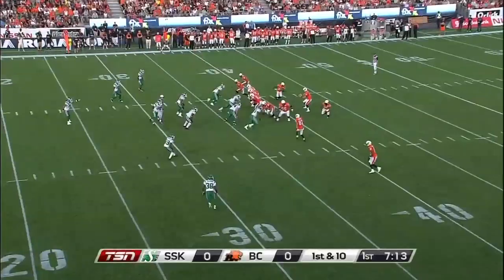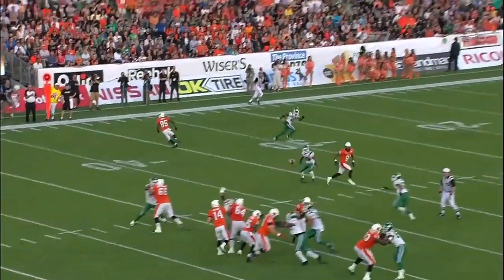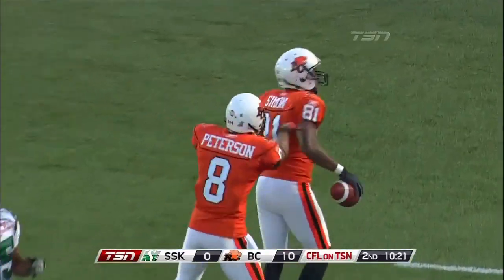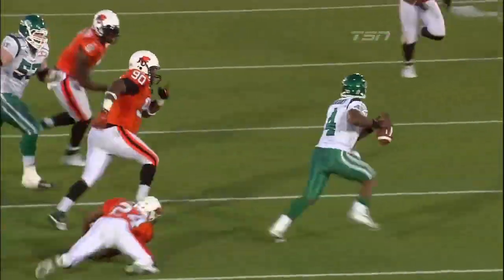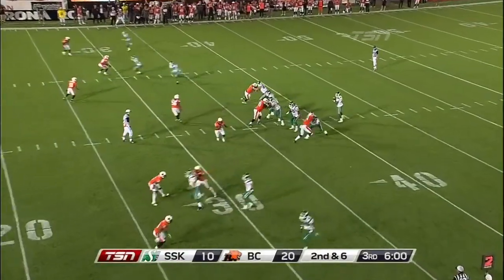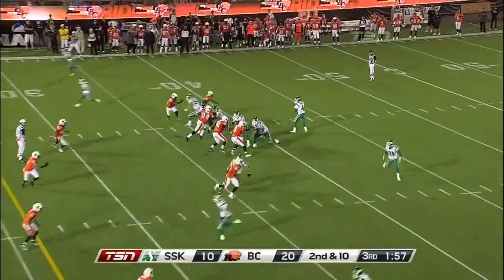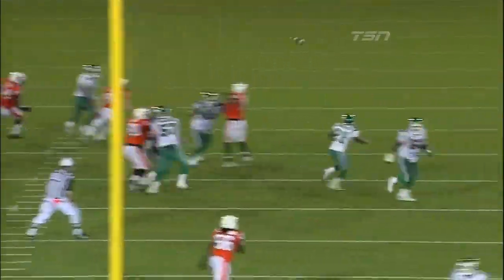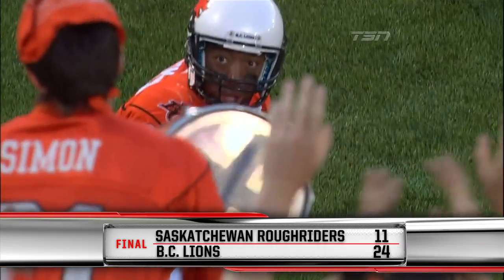CFL Recap: Saskatchewan 11, B.C. 24 - August 5, 2011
Geroy Simon helped propel the Lions to their first win of 2011 as they defeated the Saskatchewan Roughriders at Empire Field.